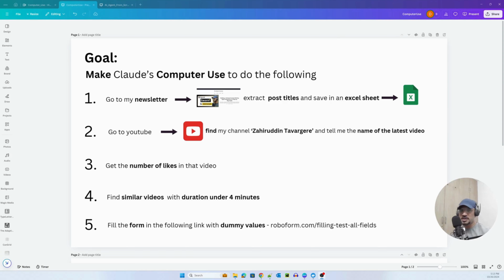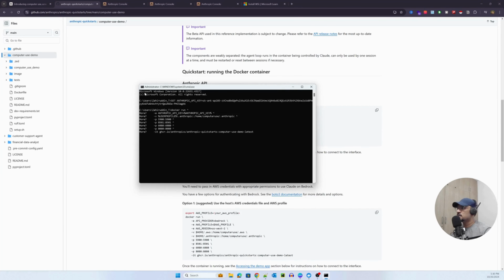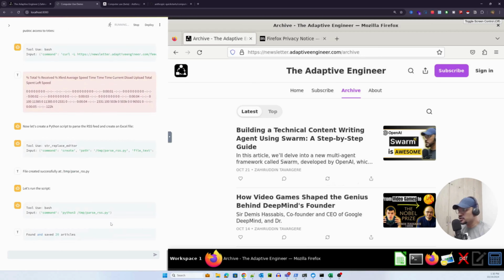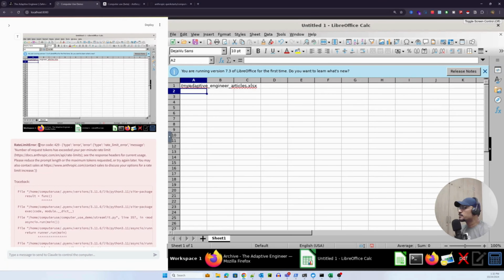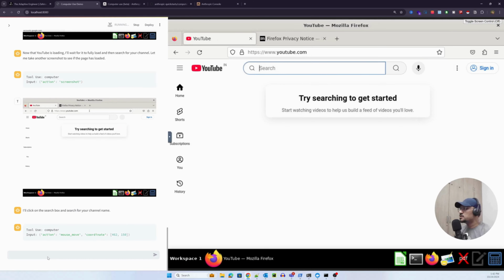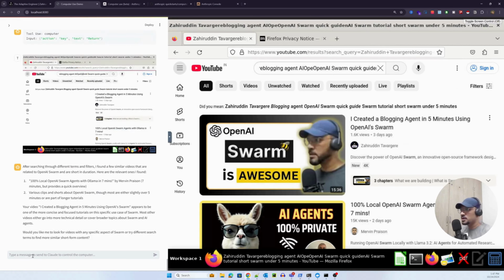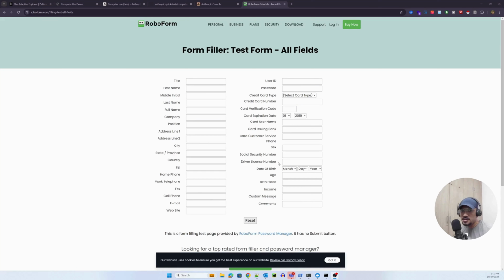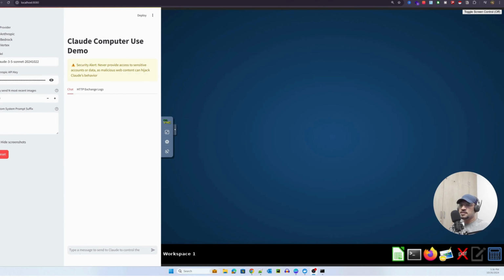Can Claude Really Use Computers? We Put It to the Test 😱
Watch as we challenge Anthropic's Claude 3.5 Sonnet with 5 real-world computer tasks in this exclusive test! Claude can now control computers just like humans - moving the cursor, clicking, and typing. While it's currently at 14.9% performance (compared to human's 70-75%), this marks a major milestone in AI development.

See how this groundbreaking AI model handles everyday computing challenges and where it stumbles. Perfect for tech enthusiasts, AI researchers, and anyone curious about the future of human-AI interaction. We'll analyze its performance, limitations, and potential implications for the future of AI assistance.

Chapters:
0:00 - 01:43 Introduction - The Goal of This Video
01:43 - 02:32 Installing Computer Use
02:33 - 07:07 Challenge 1
07:08 - 08:43 Challenge 2
08:44 - 09:55 Challenge 3
09:56 - 15:15 Challenge 4
15:16 - 17:00 Challenge 5
17:01 - 18:46 Conclusion